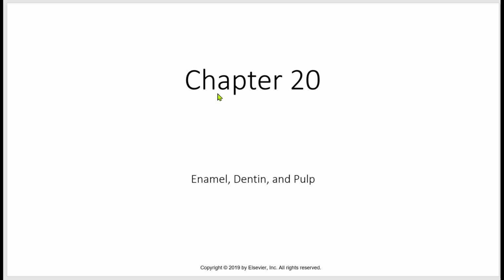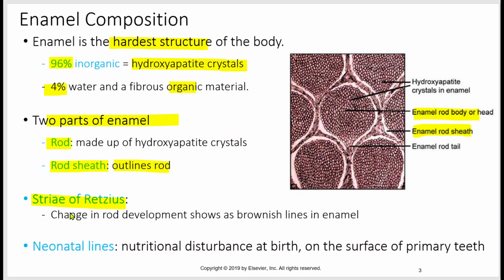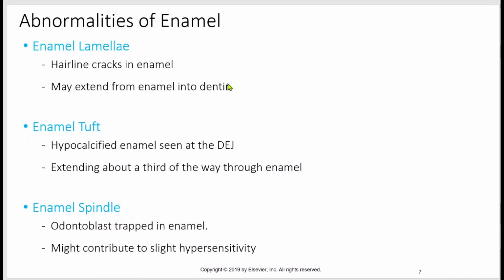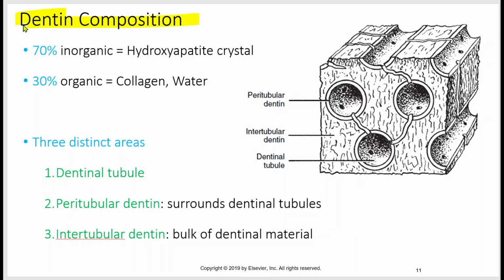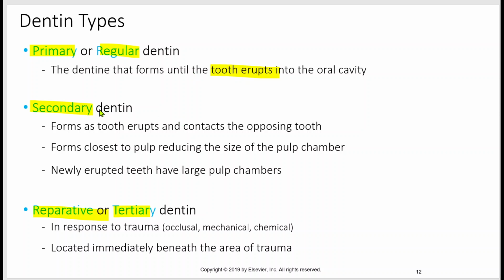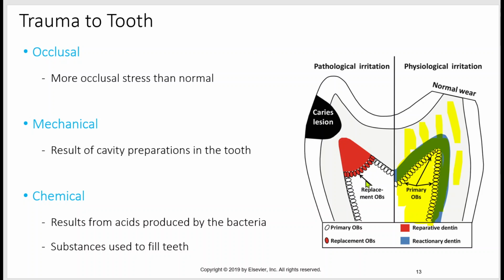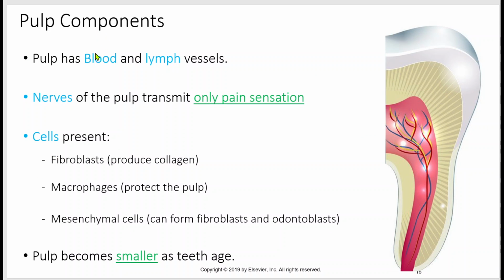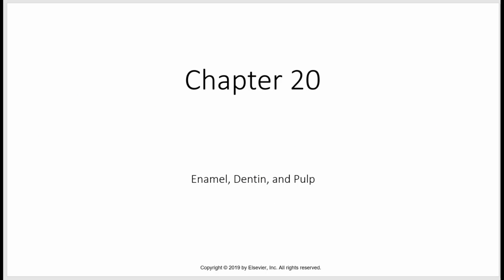1411 04 Ch 20 Enamel Dentin and Pulp